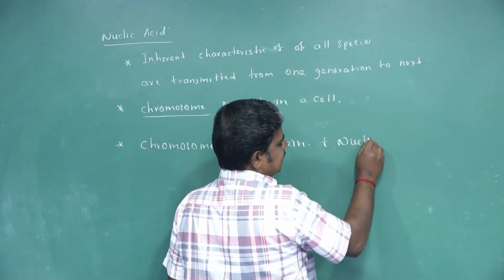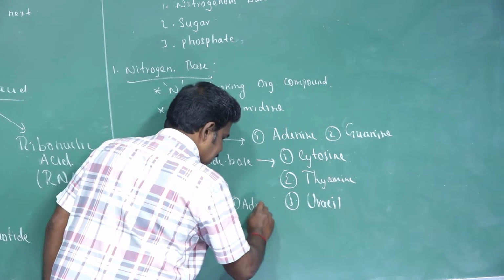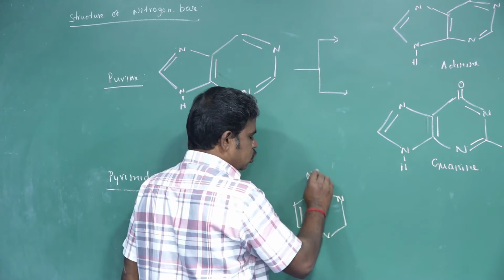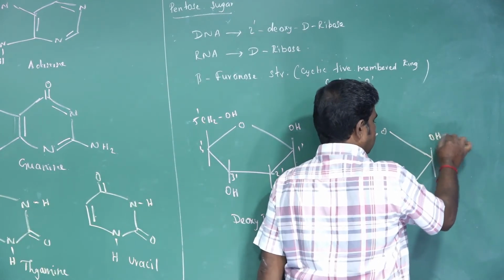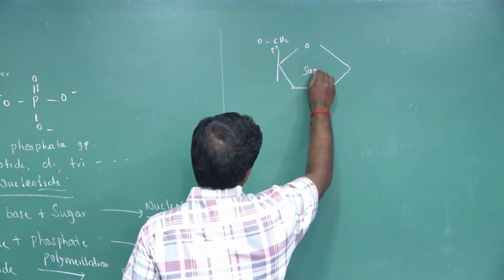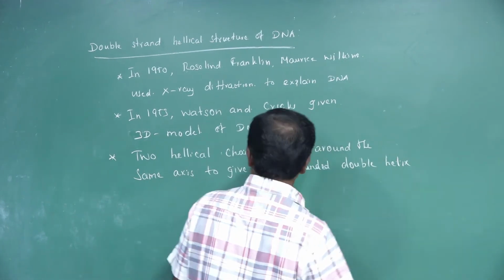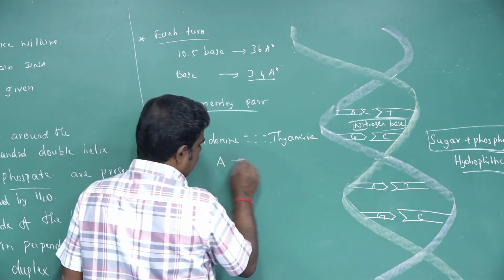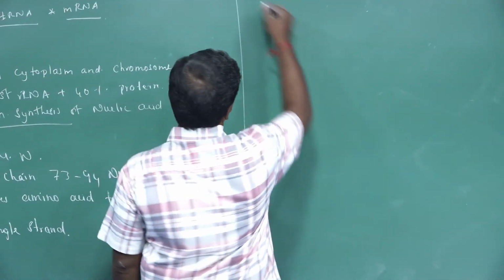XII STD BIO MOLECULES NUCLIC ACID AND STRUCTURE OF DNA( BY V, RAMESH)